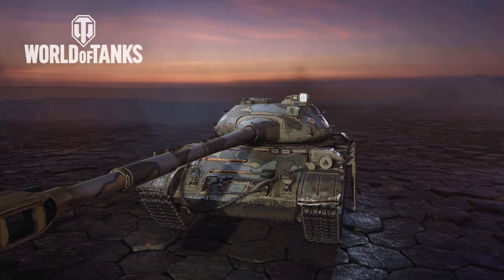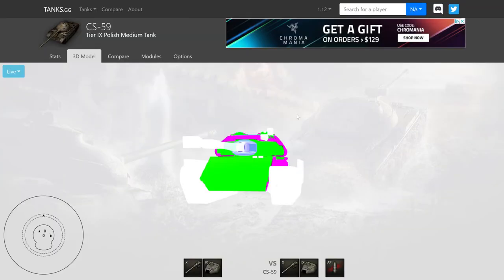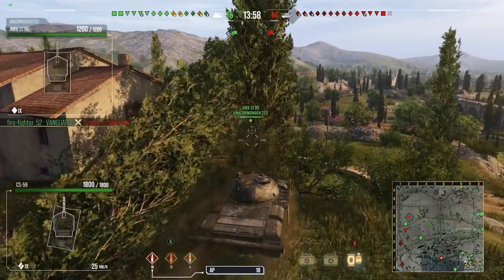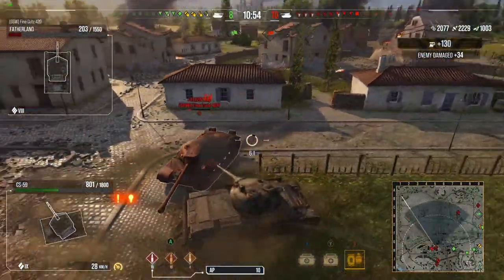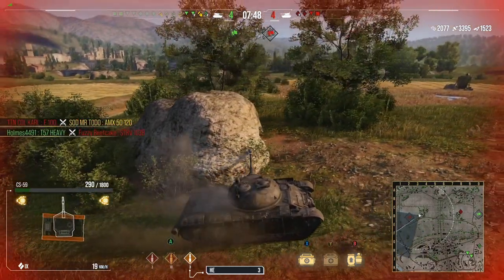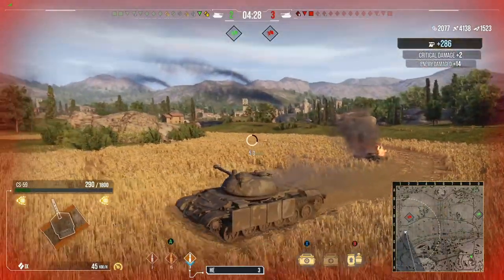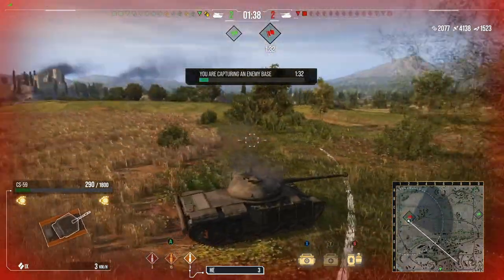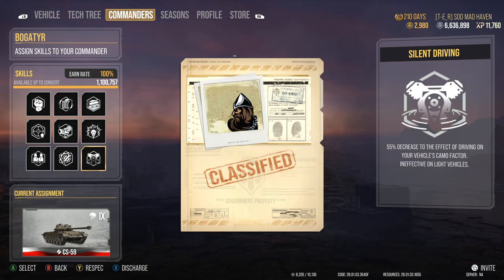CS-59 PREVIEW [WOT CONSOLE]